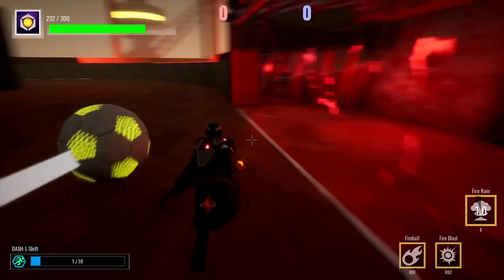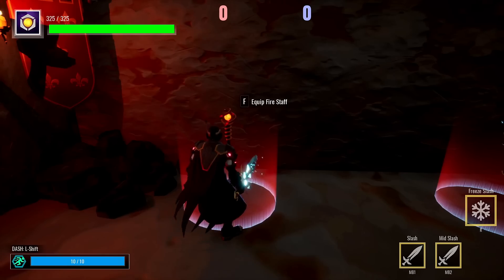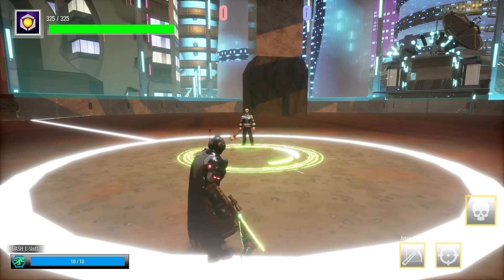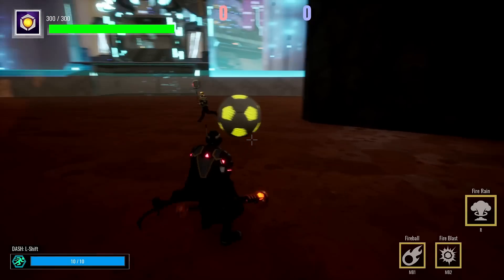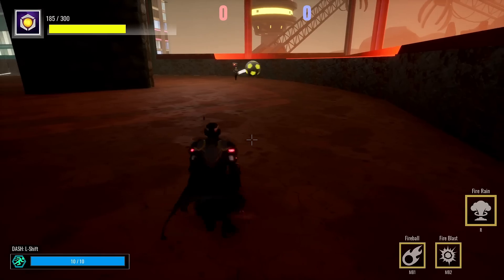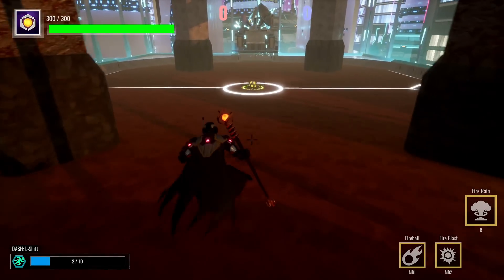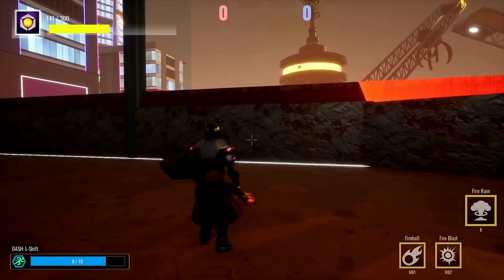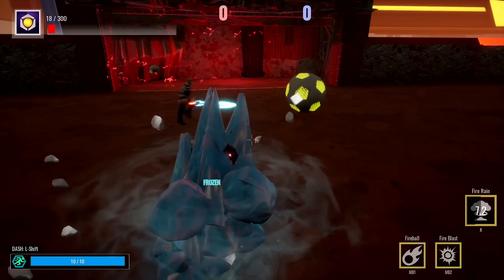THIS GAME IS MEDIEVAL ROCKET LEAGUE:CORE GAMES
Today we are back inside of Core Games, this time playing Battleball Tournament the Core equivalent to the ever popular game Rocket League, but instead of using cars this game allows you to use Fantasy and Medieval style weapons to try and bring down your enemies and score points, from hammers then will send your enemies flying, to staffs that summon meteor storms this game is the ultimate substitute to Rocket League.

0:00 Intro
0:07 Premise
0:20 Weapons
0:58 Tips and Tricks
2:37 Outro